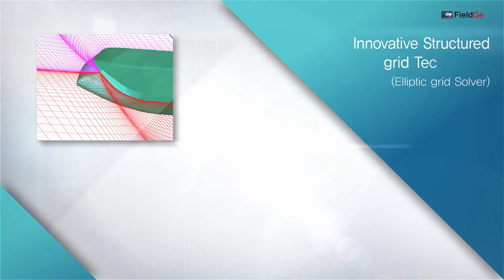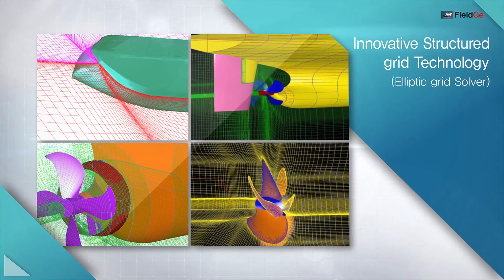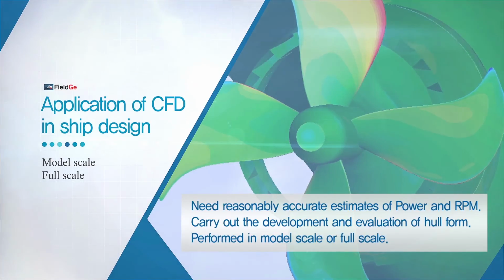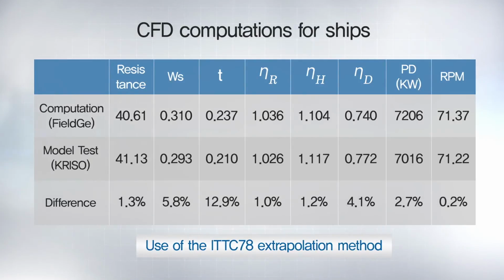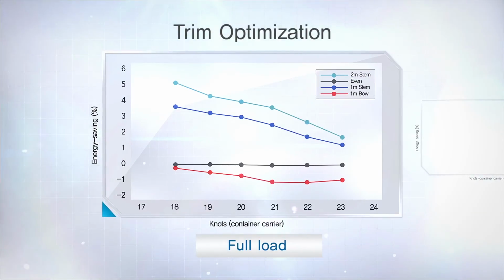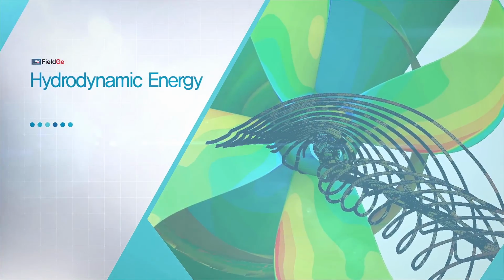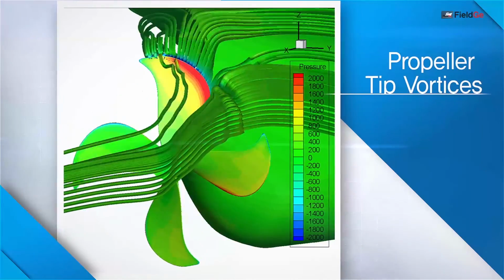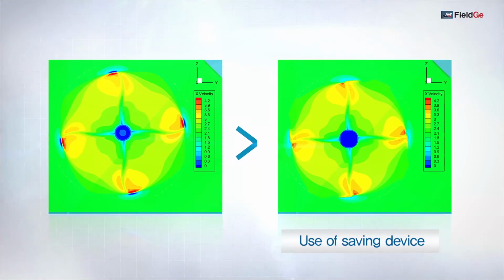Energy-Saving Devices for ship.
CFD in Ship
Self-propulsion simulation in model or full scale
Energy Saving Device
Bilge vortices, Propeller Tip vortices, Propeller Hub vortices
Smart Duct